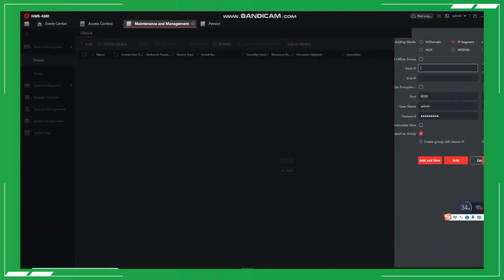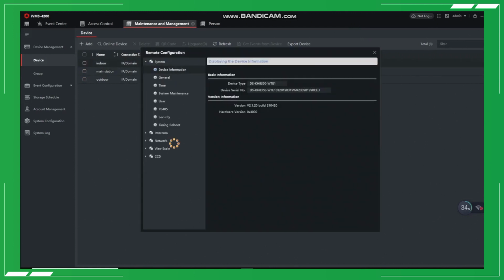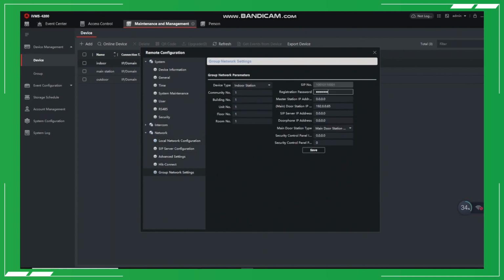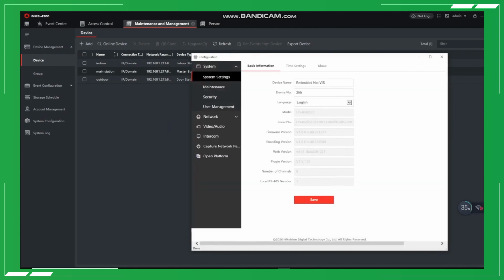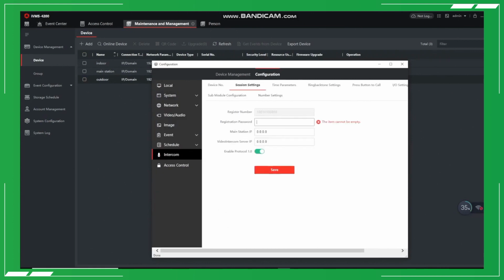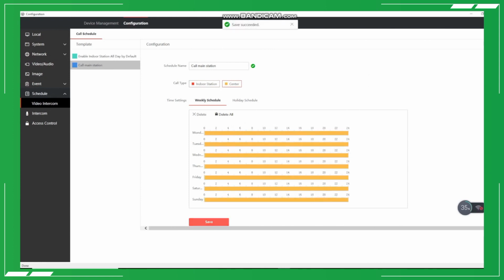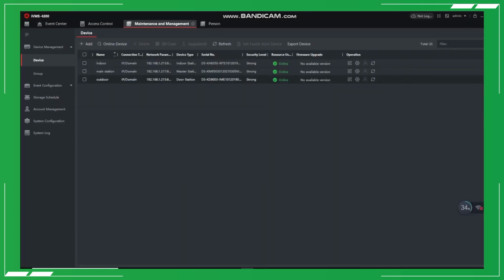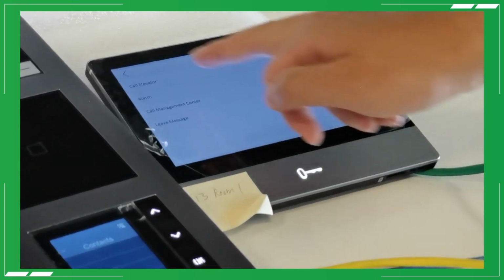How to Set Up a Sub Door Station to a Main Station on iVMS-4200 | Technical Updates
Hikvision's Video Intercom line offers a comprehensive range of products to enable more efficient and convenient two-way audio and video verification for entry control. Choose from our high-performance IP-based products, analogue-based products, or 2-wire products to suit your project needs.

All products can be configured and managed easily using the iVMS-4200 platform. If you are using the IP or 2-wire video intercom products, our mobile app gives you the power of remote operation. Use it to receive calls, play video, and even unlock the door on it.